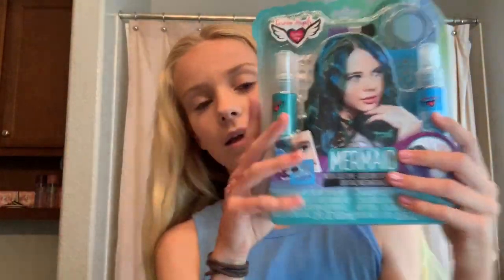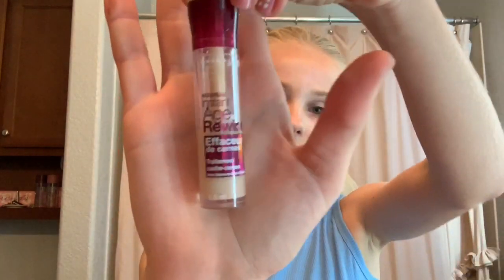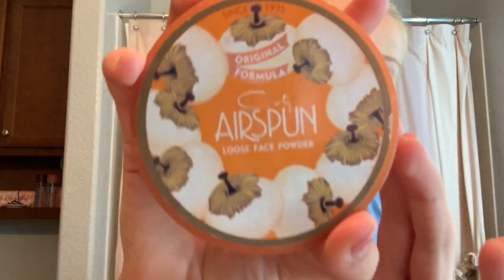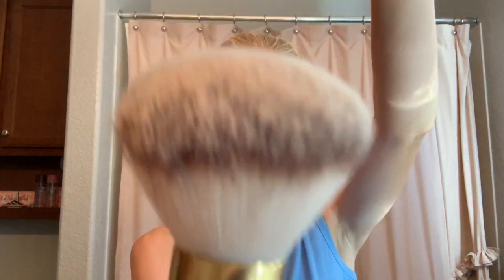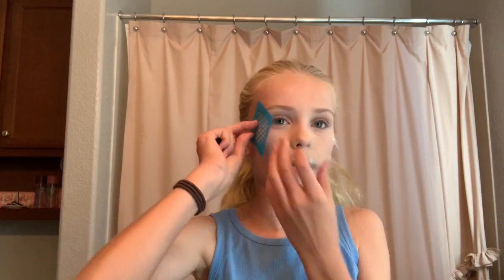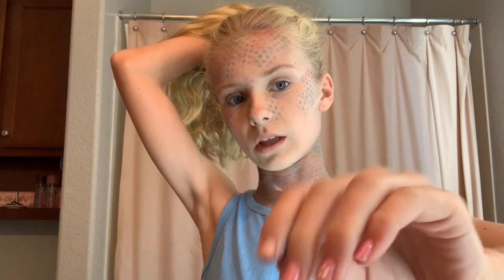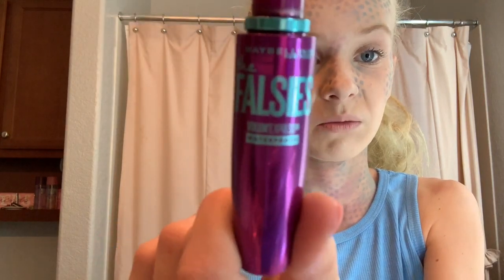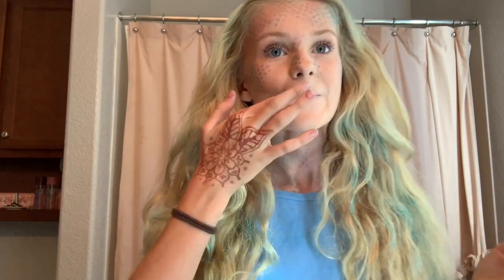Simple Mermaid Makeup Tutorial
Simple Mermaid Makeup Tutorial Using Fashion Angels Mermaid Kit